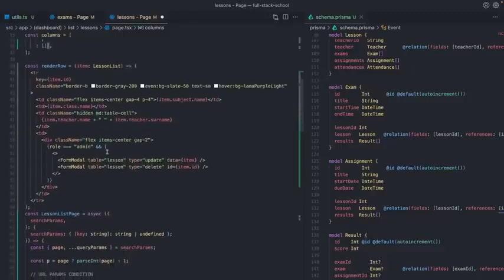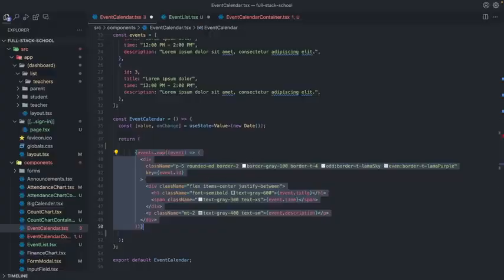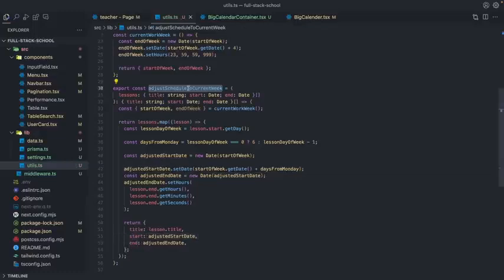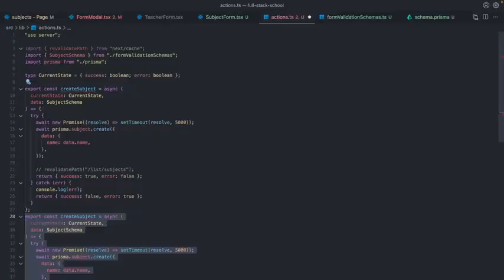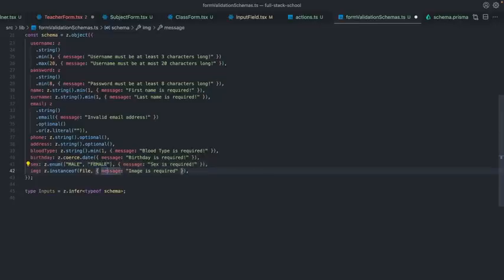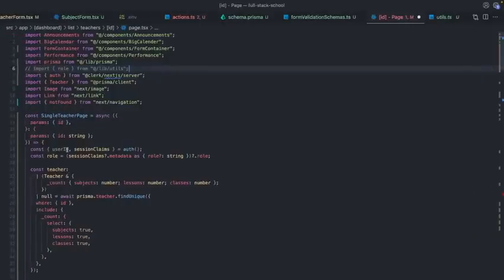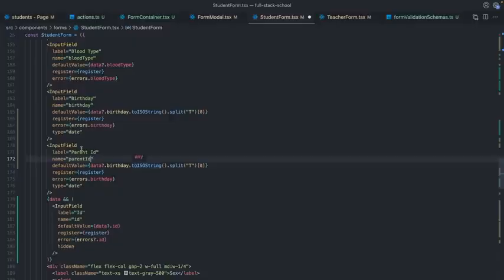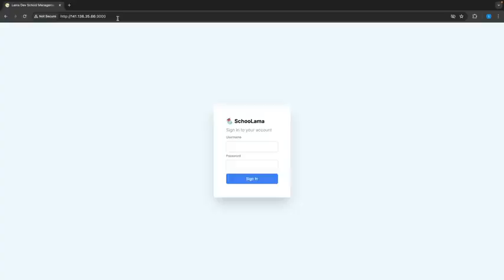Next js project 2